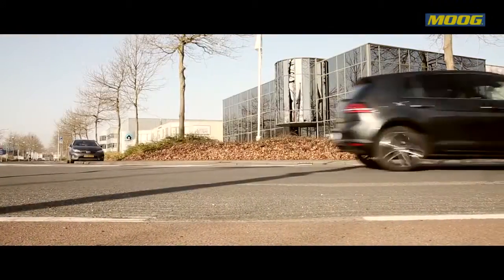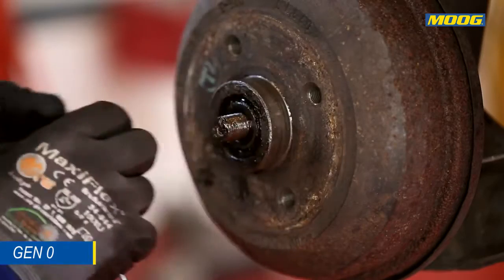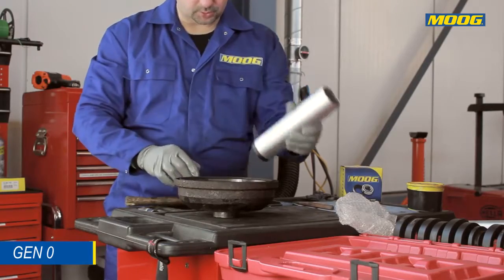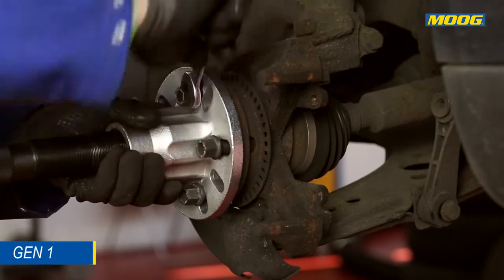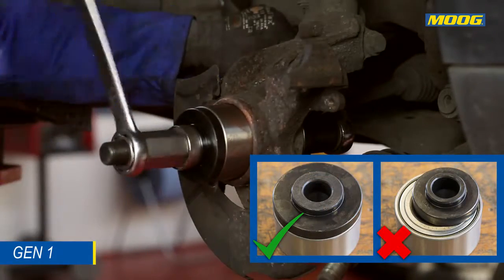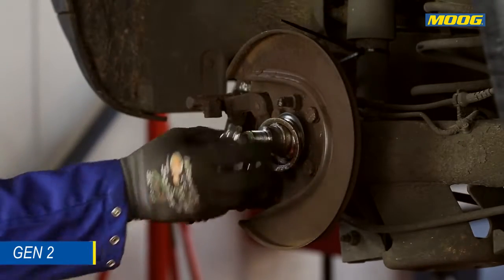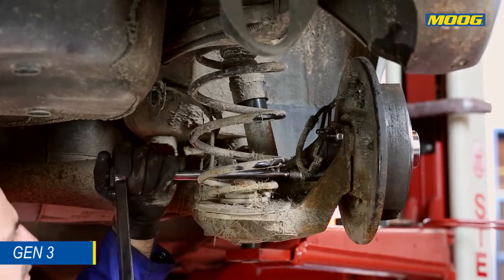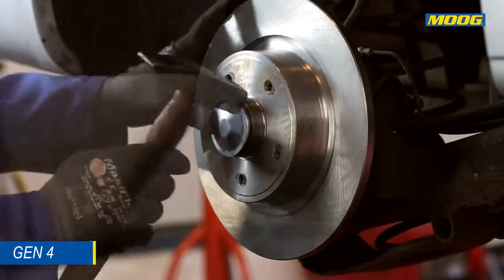Learn How to Install Wheel End Bearings as an expert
Federal-Mogul  - Garage Gurus - How to install a wheel end bearing